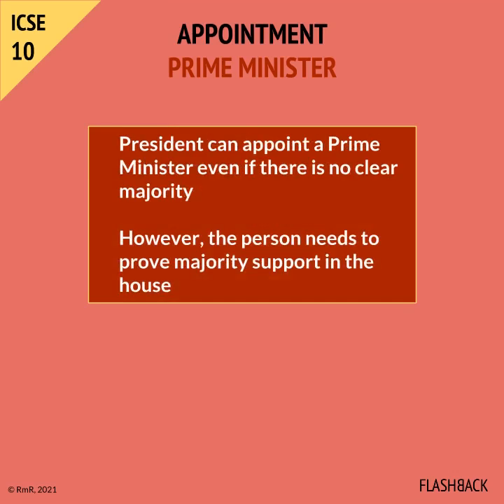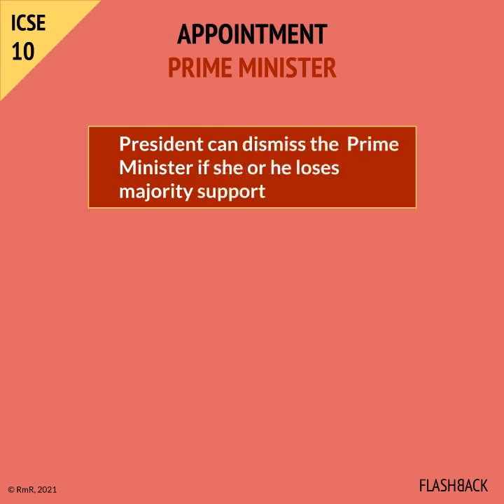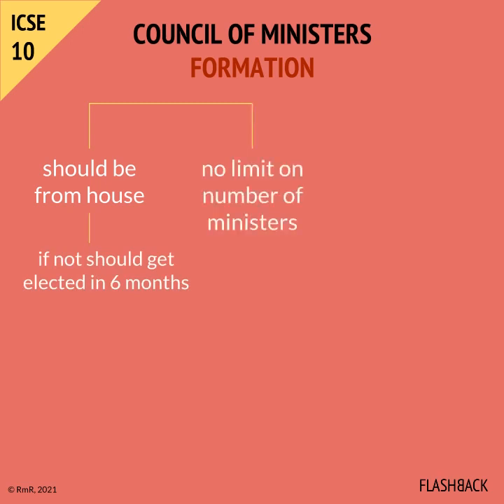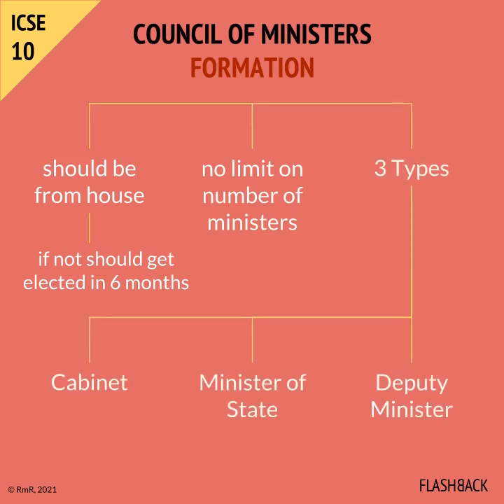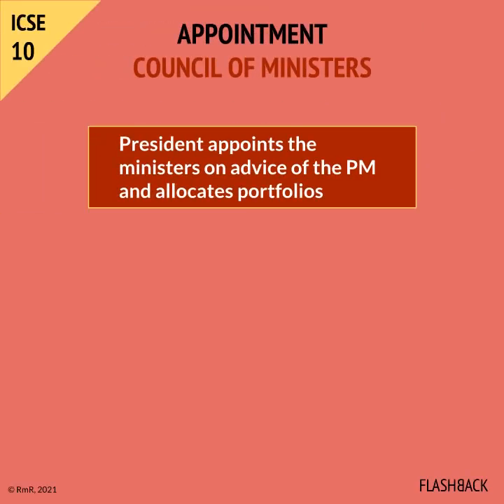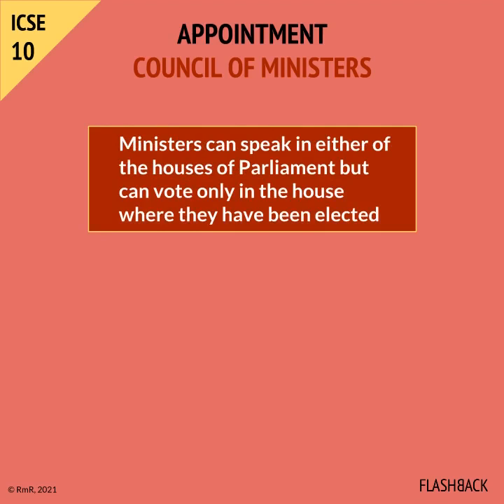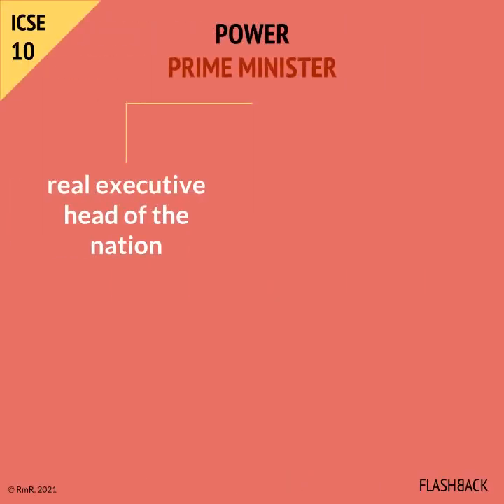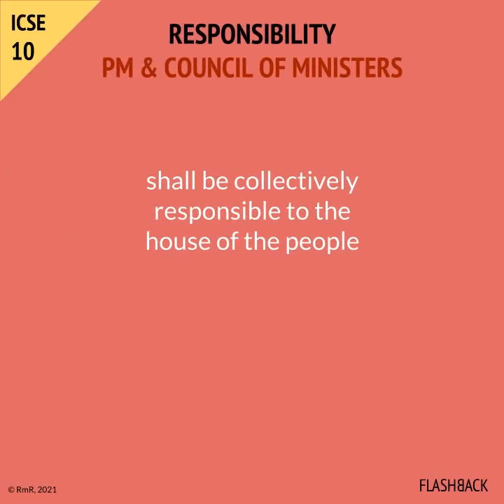The Prime Minister and Council of Ministers: ICSE 10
Flashback topic on The Prime Minister and Council of Ministers as per ICSE curriculum for Grade 10